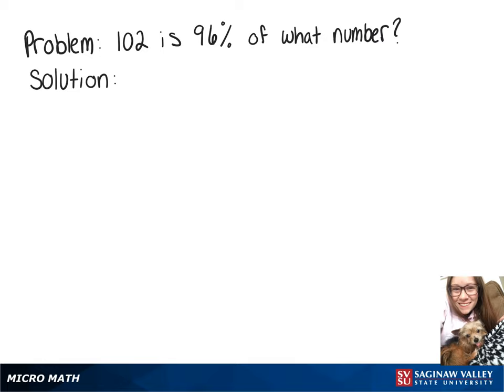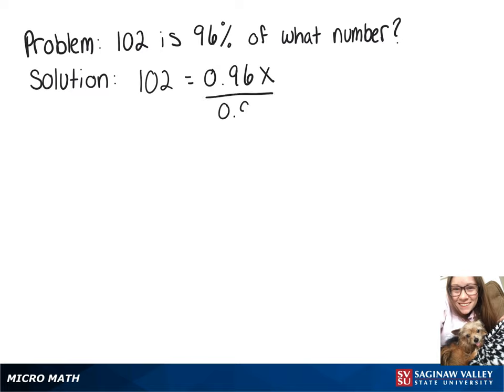Percentage: 102 is 96% of what number?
Problem: 102 is 96% of what number?